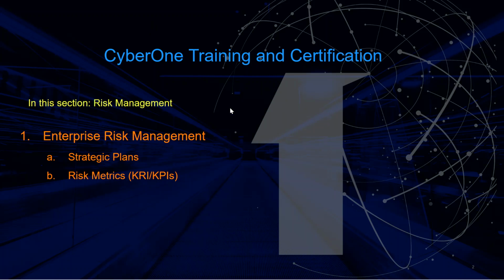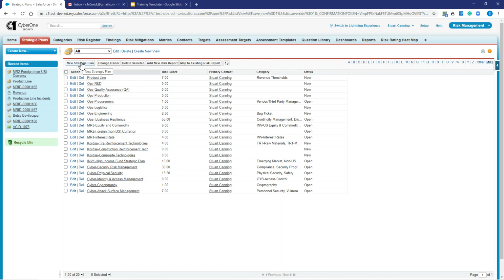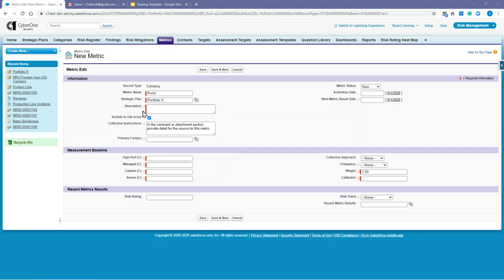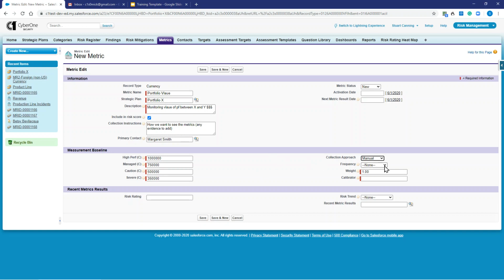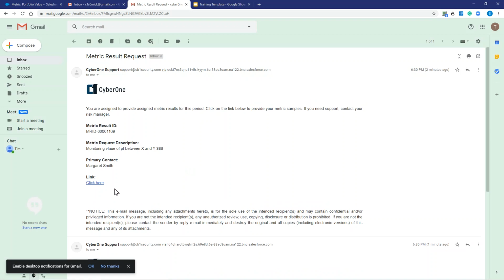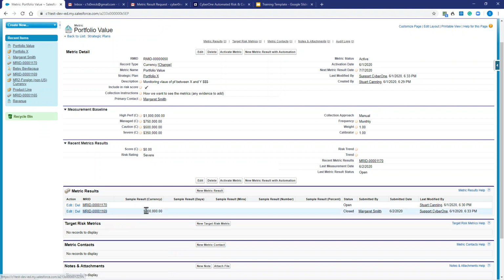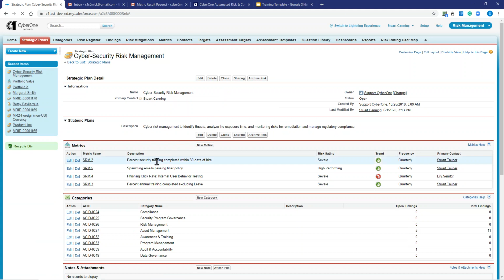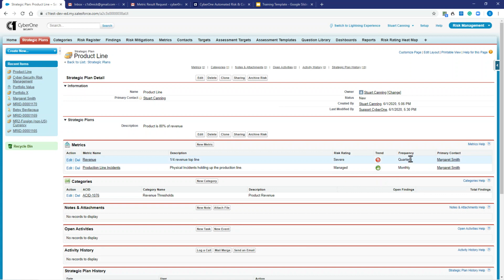How to build ERM (Enterprise Risk Management) Strategic Plans